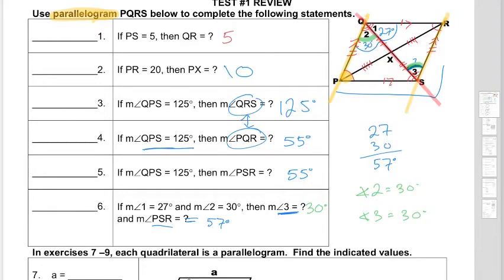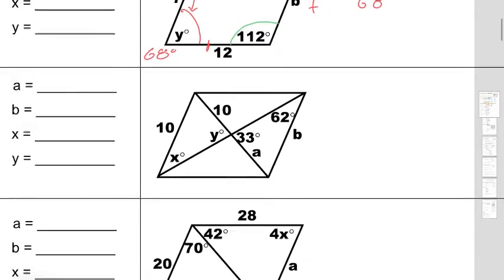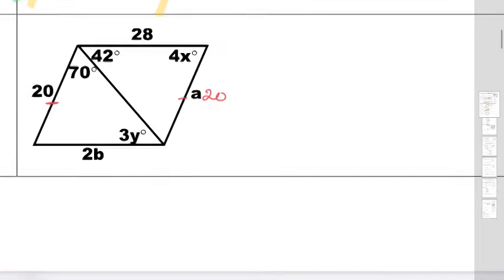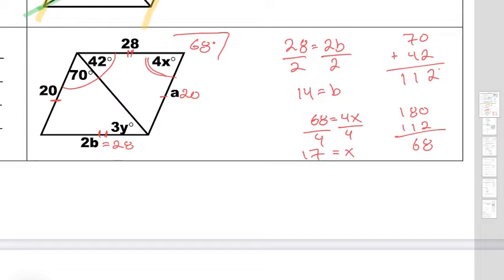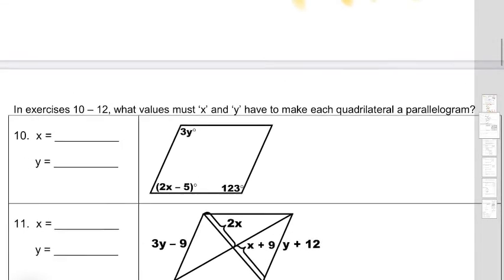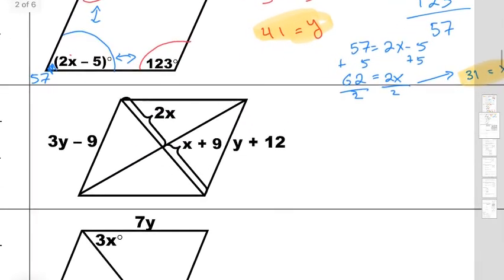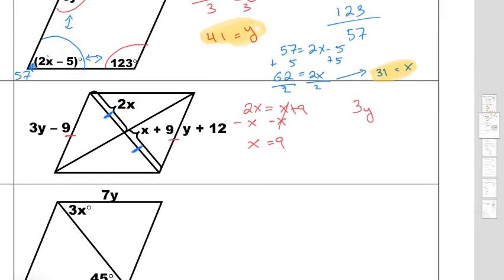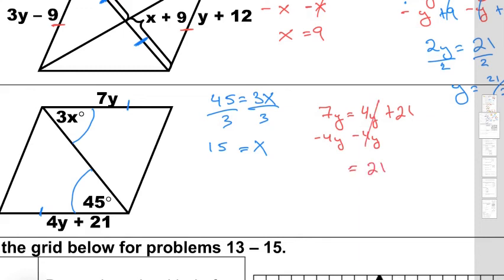7-12 quadrilaterals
parallelograms